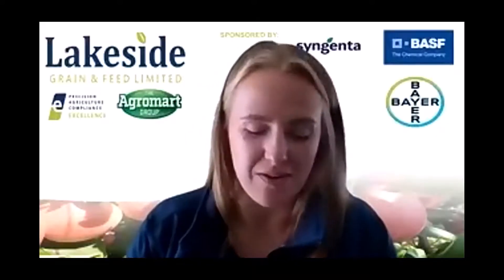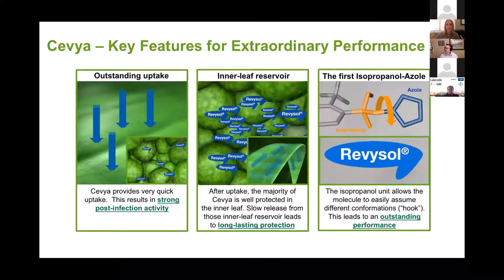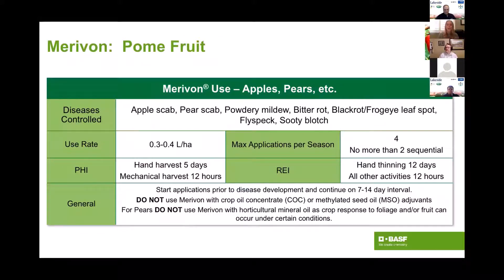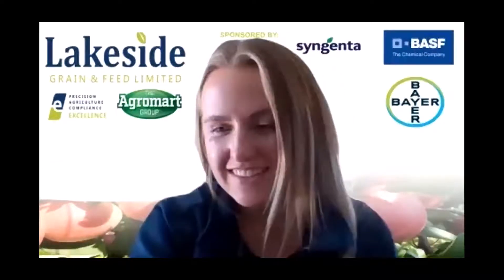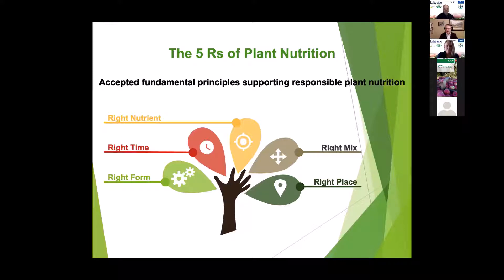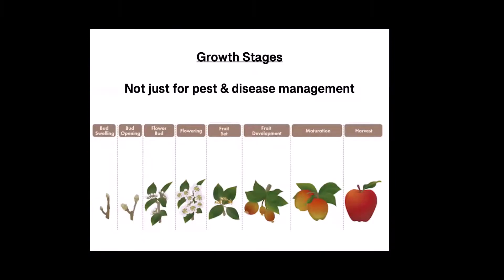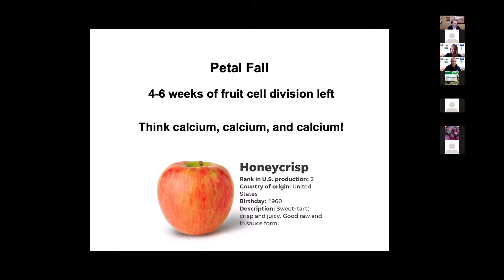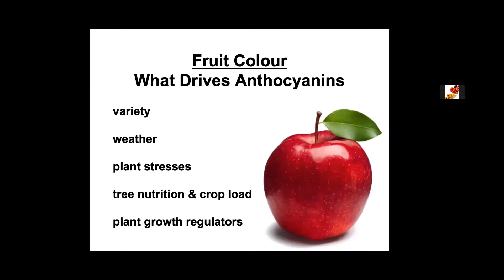2021 Orchard Meeting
Lakeside Grain and Feed Ltd. hosted a Orchard Meeting on Feb 17/21.
Topics:
- BASF's Orchard Portfolio with Jill Utter
- SAP Sampling in Apples with Rick de Jong
- Identifying the key Nutrient Windows of Opportunity with Rick de Jong
- Syngenta's Chemical Portfolio with Patricia Kloepfer